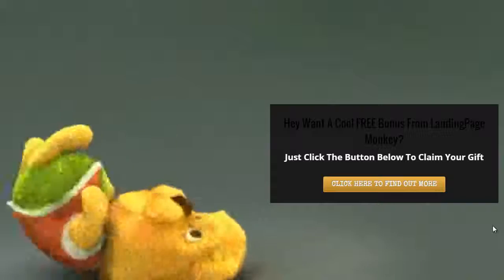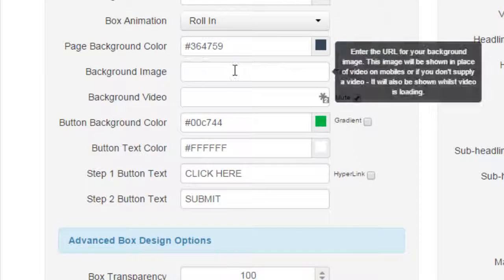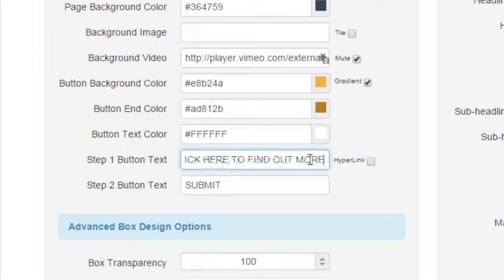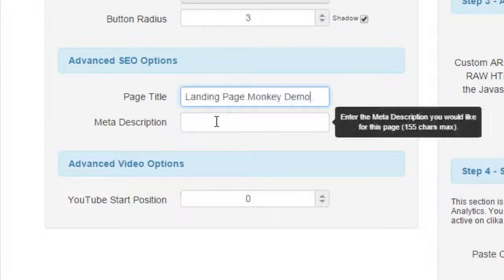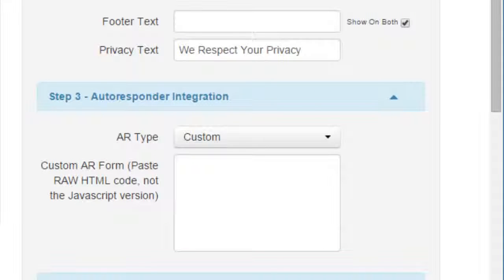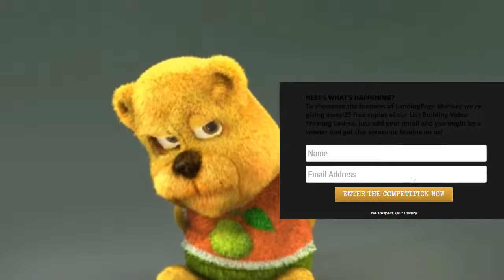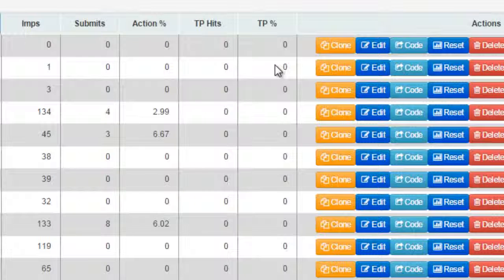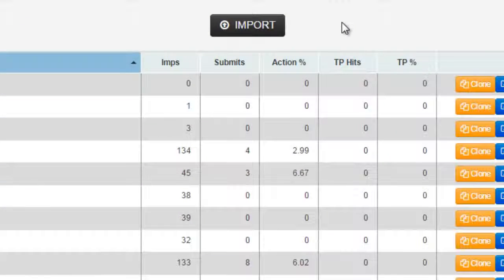Landing Page Monkey Demo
Landing Page Monkey – Build A Bigger List, Faster! Create unlimited landing pages and increase your opt-ins with no monthly fees. Build your first page within minutes and enjoy a few bonuses.

ALL KEYWORDS BELOW
Landing Page Monkey
Opt-Ins
Leads
money
work
network marketing
work from home mom
work from home moms
money saving mom
saving money
money saving expert
leads generation
tips to save money
tips for saving money
sales
business
make money internet
WAHM
autoresponder